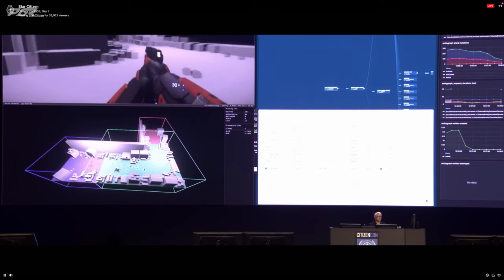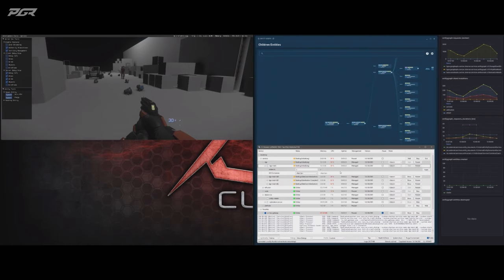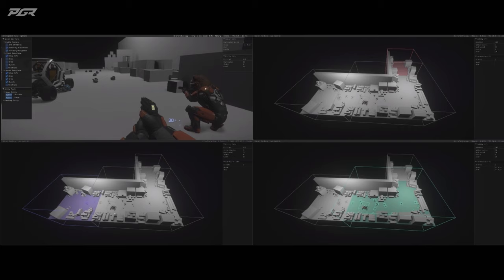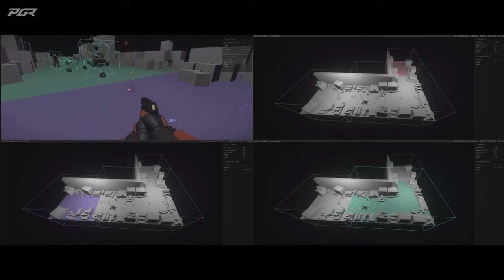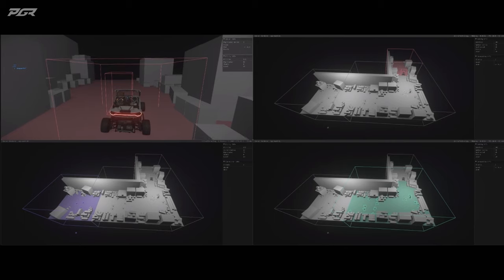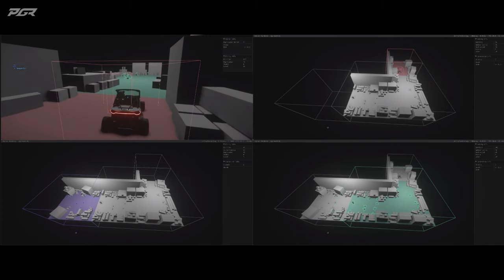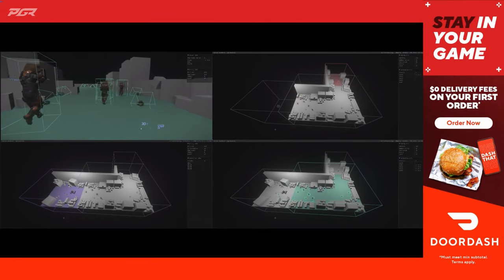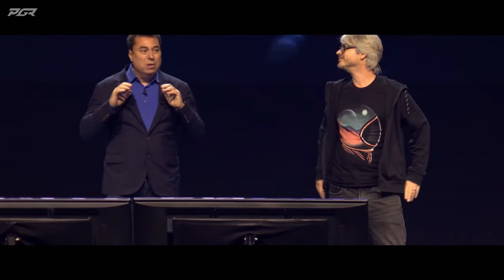Star Citizen Server Meshing Revealed - CitizenCon 2953